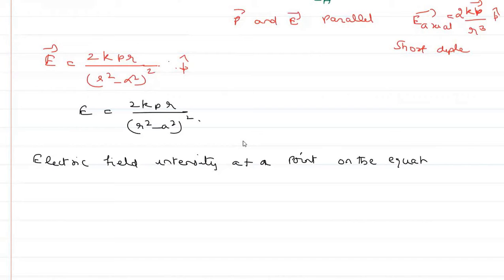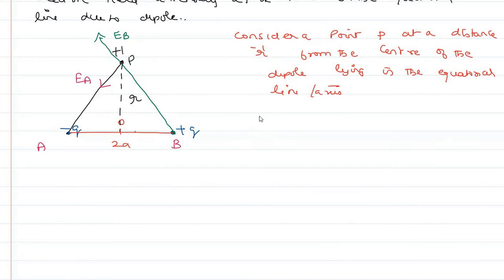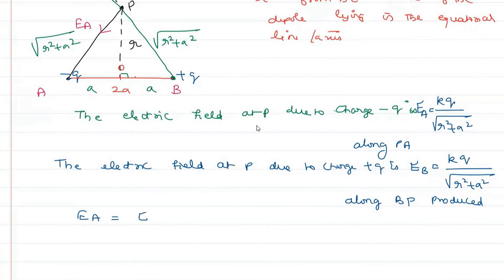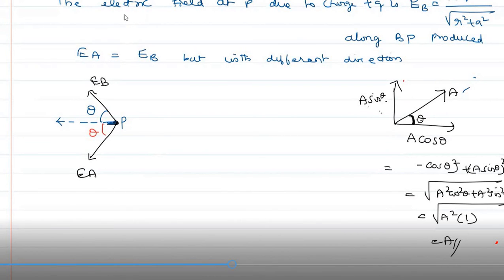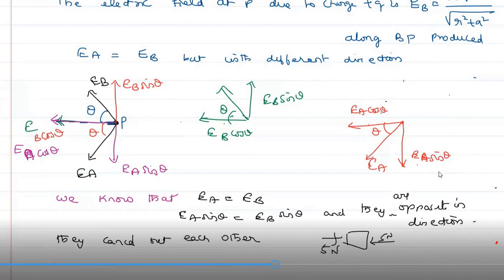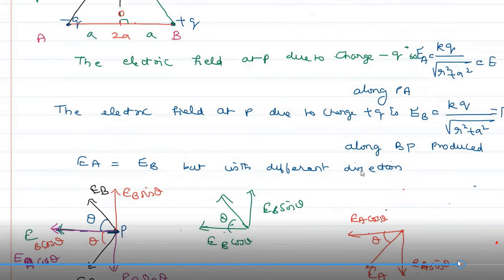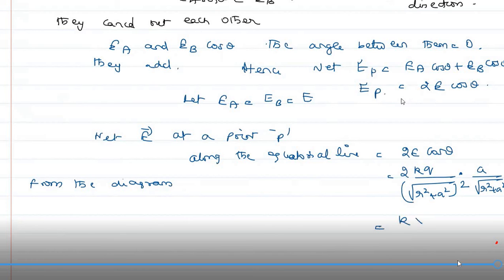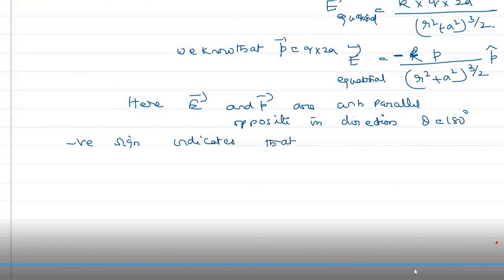Electric field along equatorial point Ncert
chapter1 electric field at a point  on the equatorial axis due to a dipole
For Free ONLINE LIVE classes contact